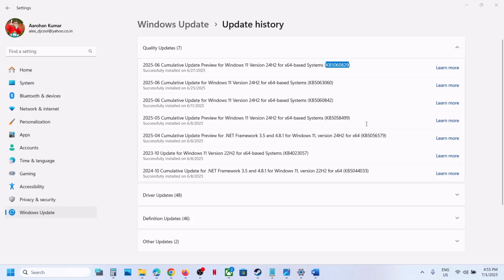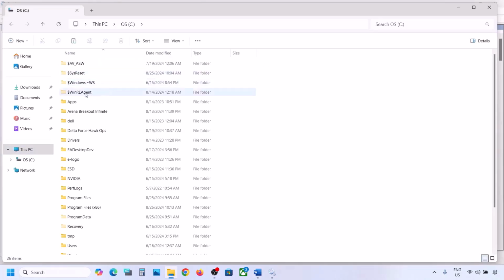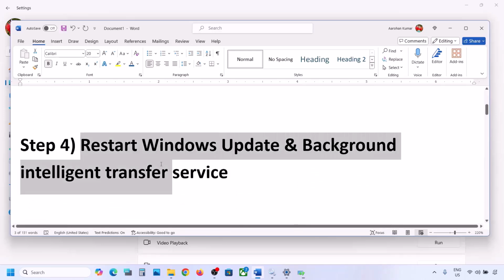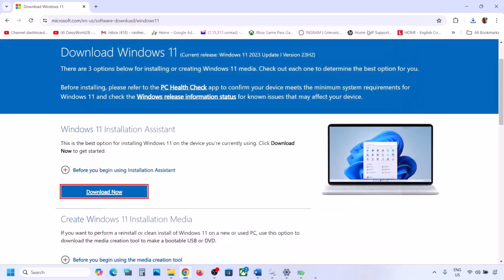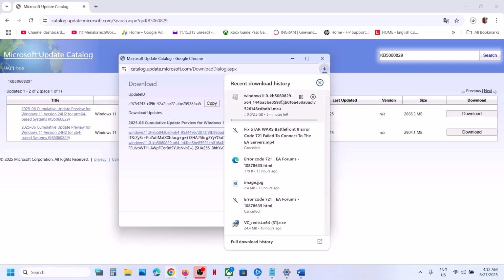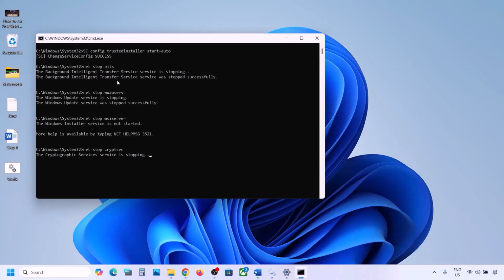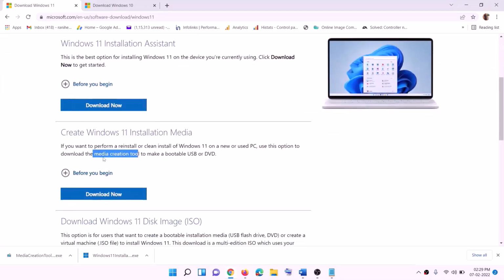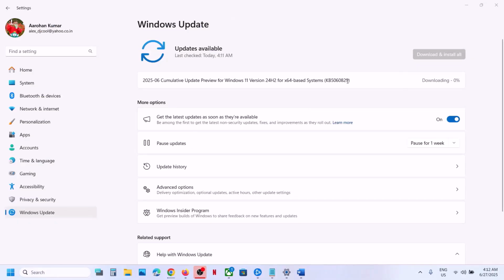Fix Windows 11 Update KB5060829 Not Installing Download Error 0x80248007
Fix Windows 11 Update KB5060829 Failing To Install Download Error - 0x80248007